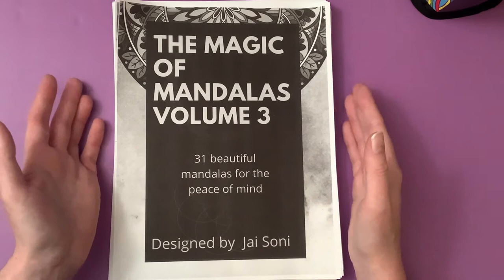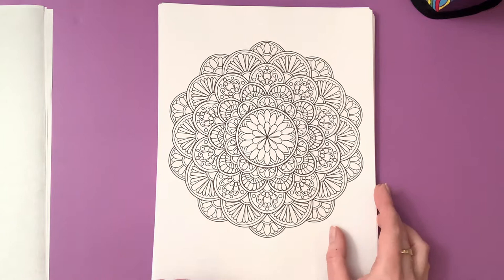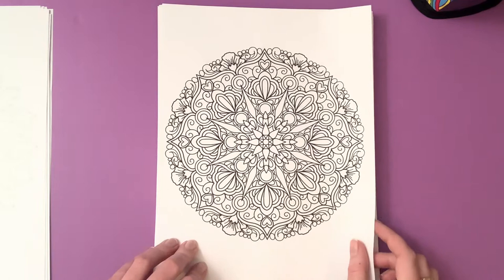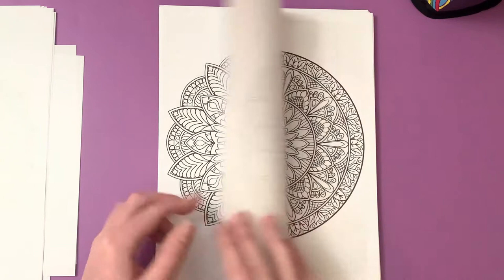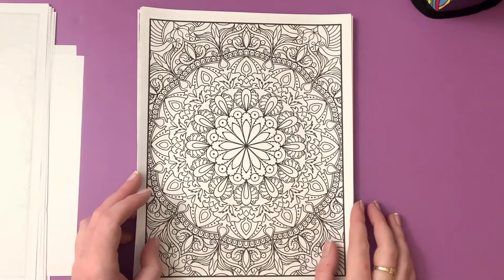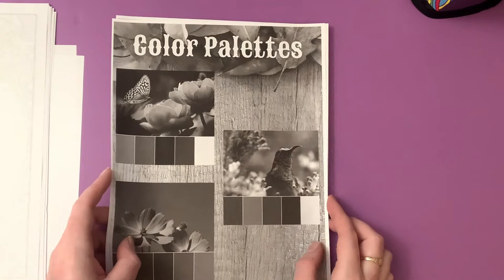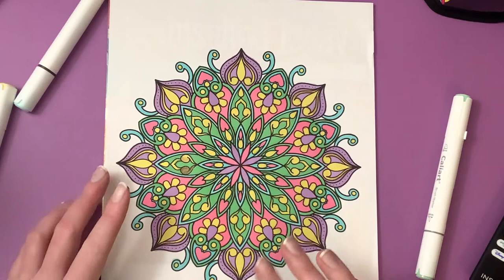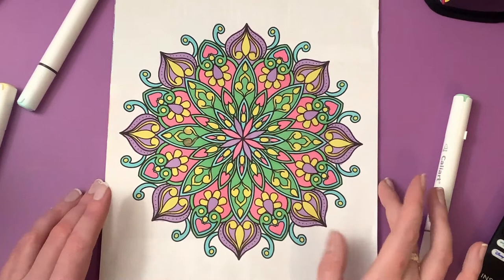The Magic of Mandalas Vol 3 by Jai Soni: Adult Coloring Book Flip Through and Review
The Magic of Mandalas Vol. 3 by Jai Soni

Jai Soni's Etsy shop